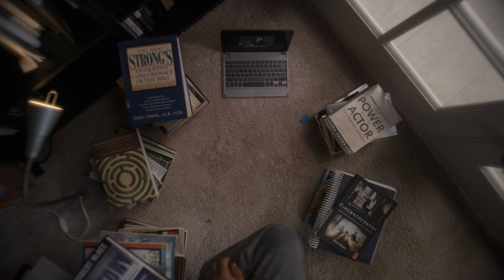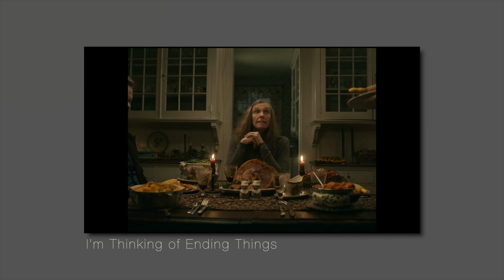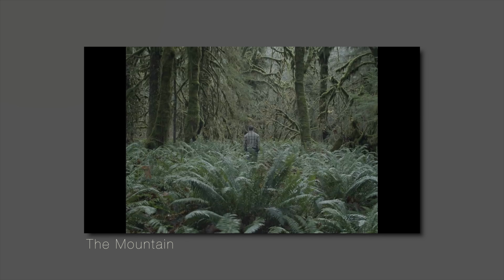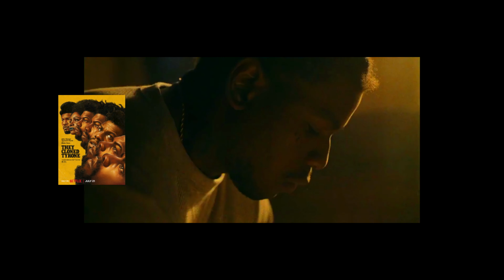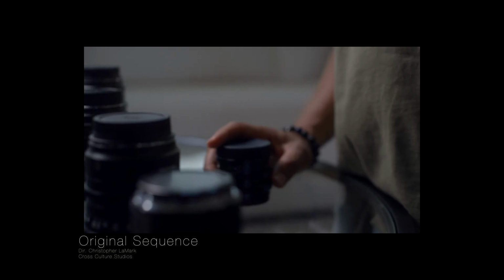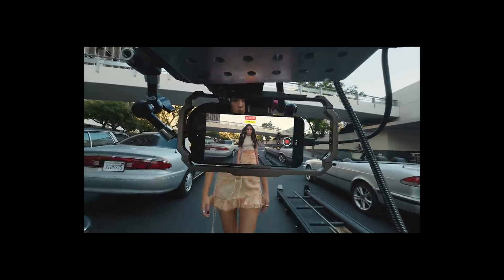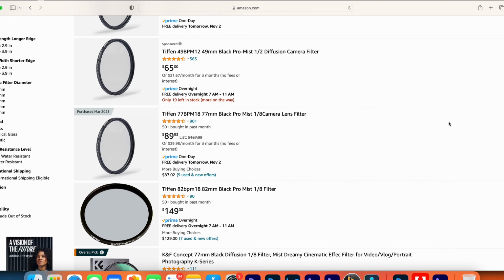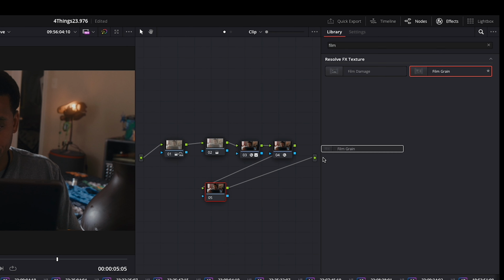4 Things Every Film Needs | More Than Cinematic Lighting | BMPCC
Cinematic lighting tutorials are the best! But is there more to good looking movies? In this video I talk about How To Get A Cinematic Film Look using elements other than lighting. I discuss four, but trust me there are many, many more.

Hop on our email list to just to be on the safe side: